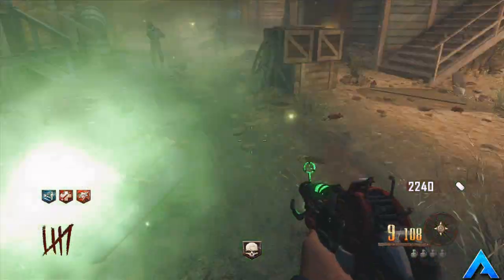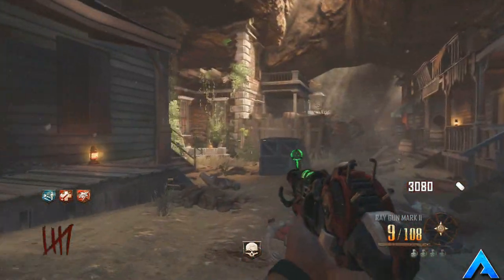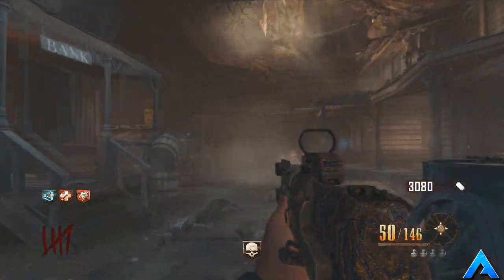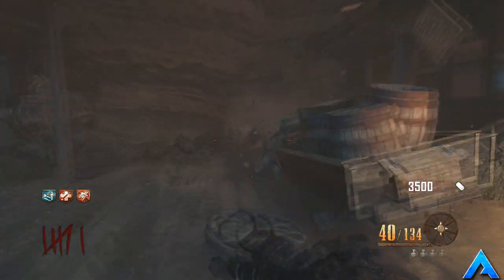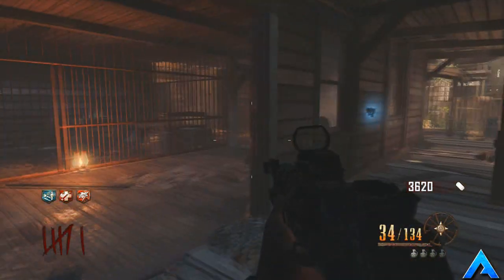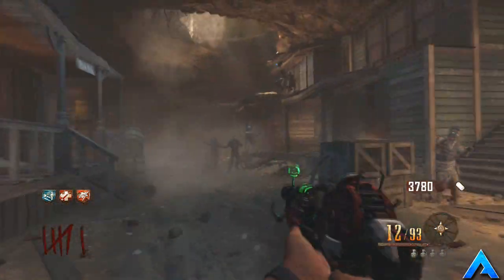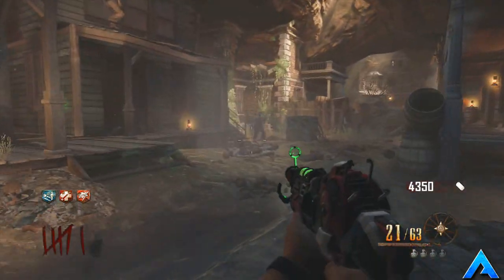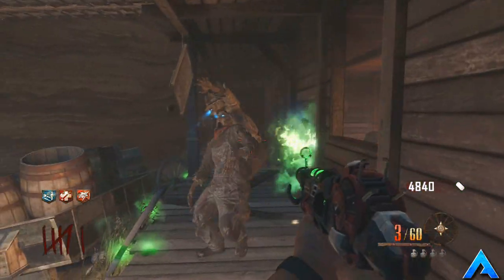Black Ops 3 Zombies: PACK A PUNCH RITUALS! ALTERNATE PACK A PUNCH?! (Call Of Duty Zombies)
In today's video, I discuss a new achievement that was posted on the Xbox website today for Black Ops 3 Zombies. An alternative or new possible way to Pack a Punch, will be in Shadows of Evil! :)

►Help Me reach 10K!

● PSN: VitriolicReaper
● Gamertag: ProximitZero